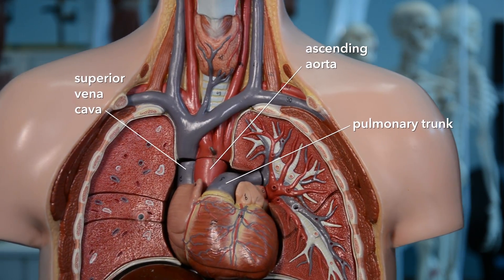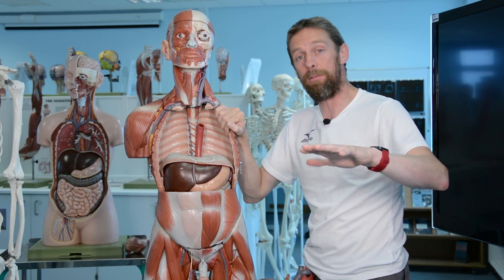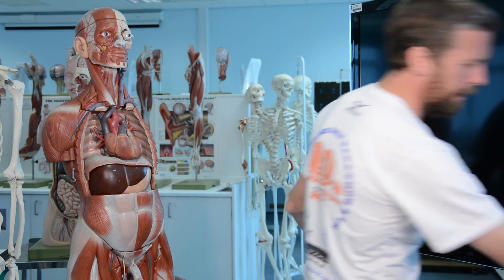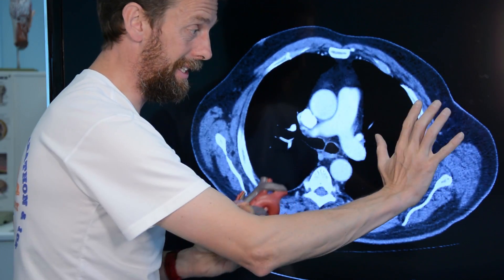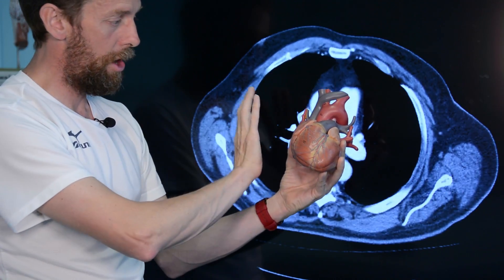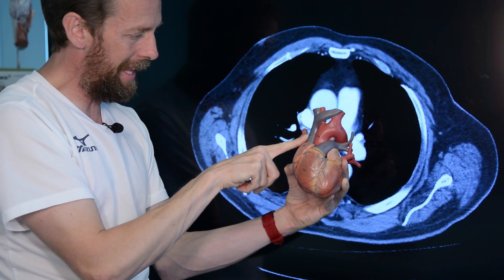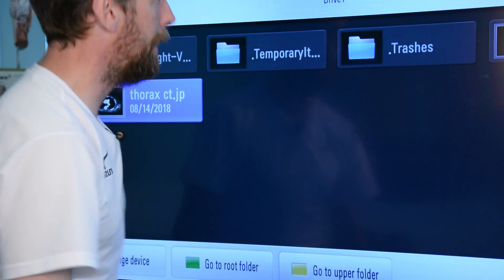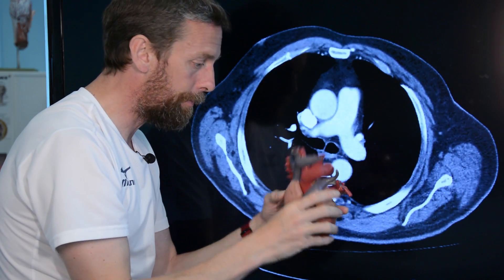Angle of Louis, transverse thoracic plane, with radiograph! (anatomy)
And the guillotine.

There are a bunch of important structures on the transverse thoracic plane. Can you recognise them all on a transverse radiograph?